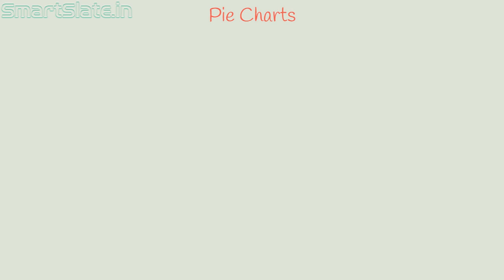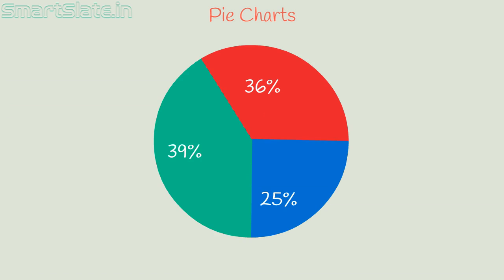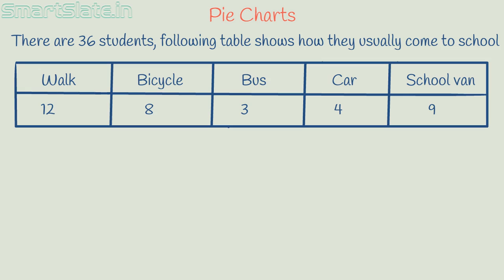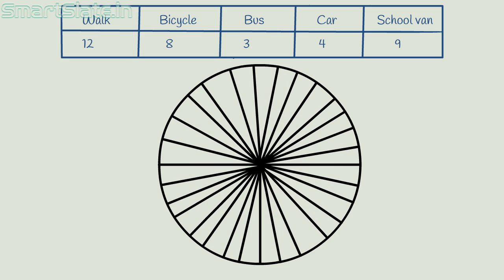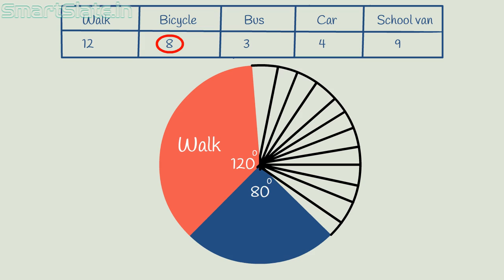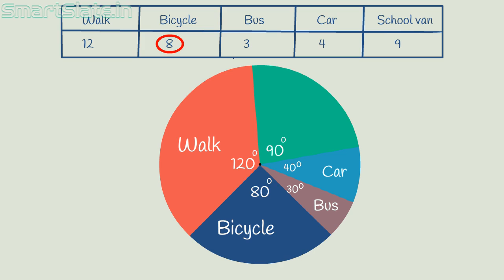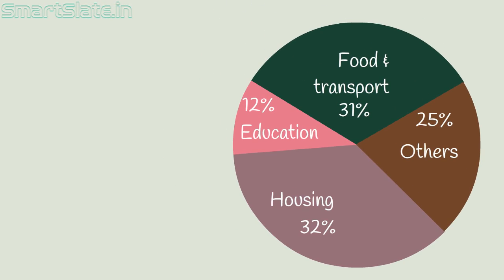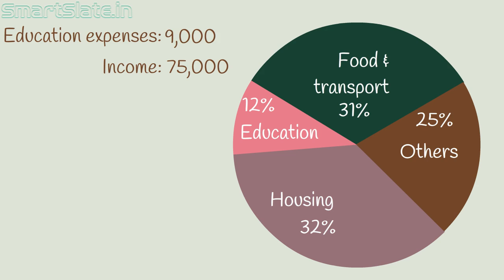Pie charts - statistics